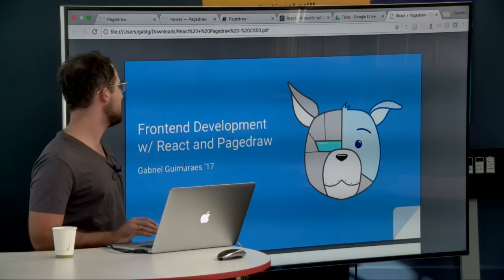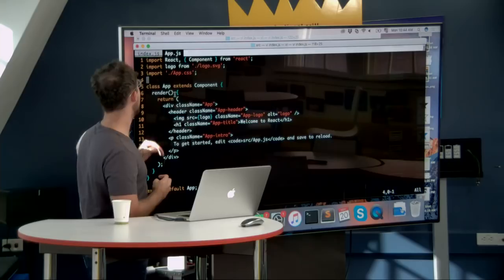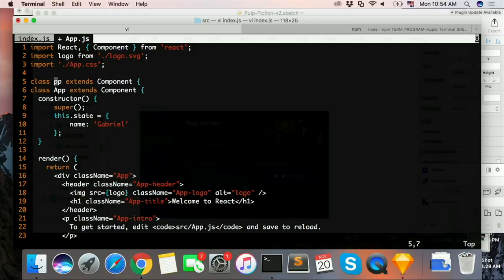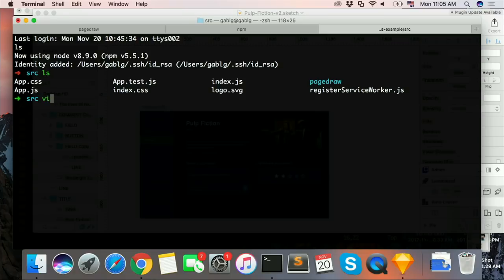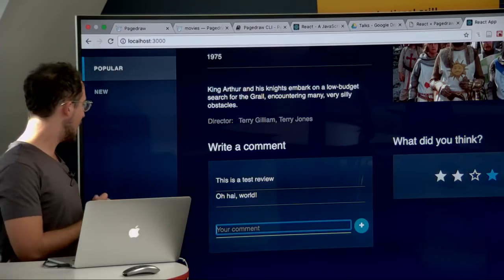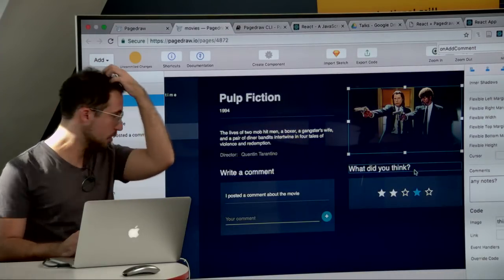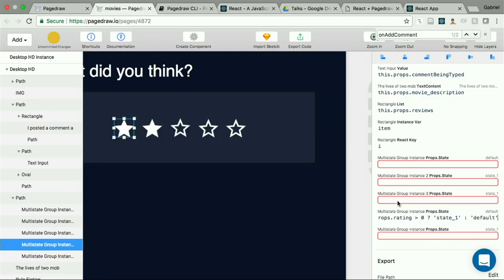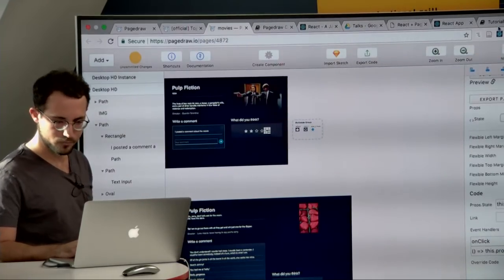Drawing React Apps with Pagedraw, by Gabriel Guimaraes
Description:React is the new standard for building high-quality, interactive UIs for both web and mobile. Pagedraw makes your life even easier by letting you draw React render functions, automating away the worst parts of going from design to code. It automatically generates React JSX and CSS that are ready to be wired into your backend.